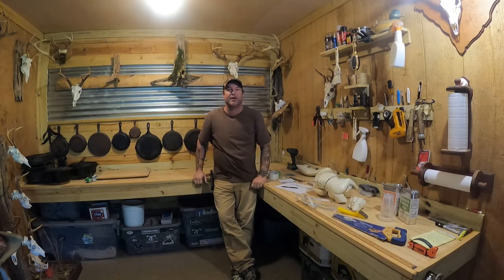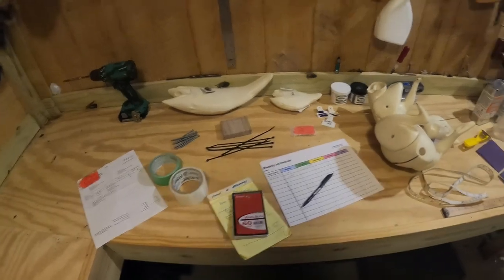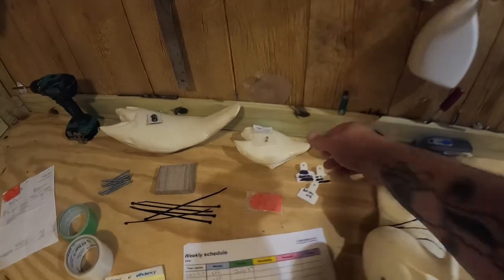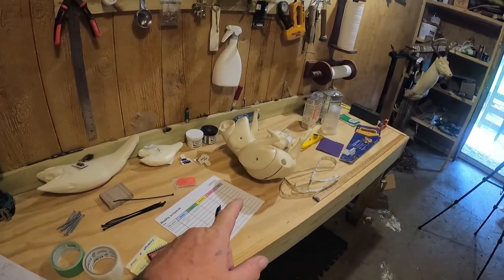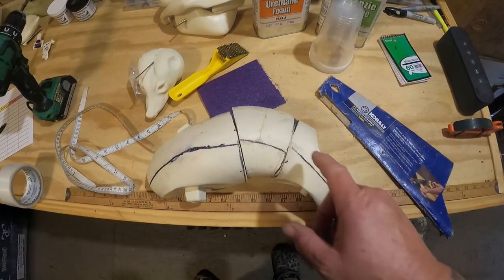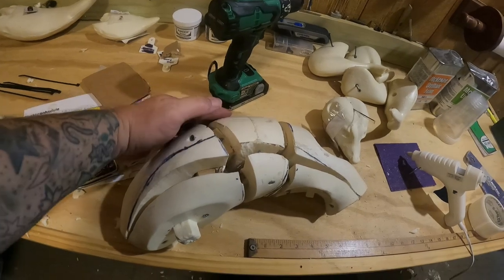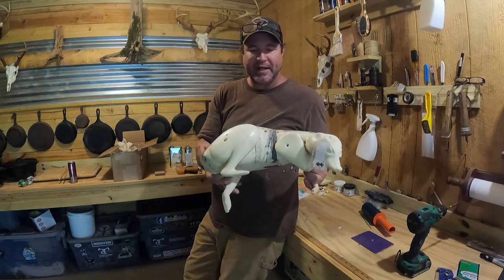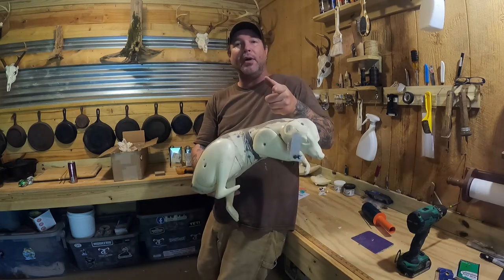Taxidermy How To Resize/Alter A Raccoon Form.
I take you threw the steps I use to enlarge a form for a proper fit.